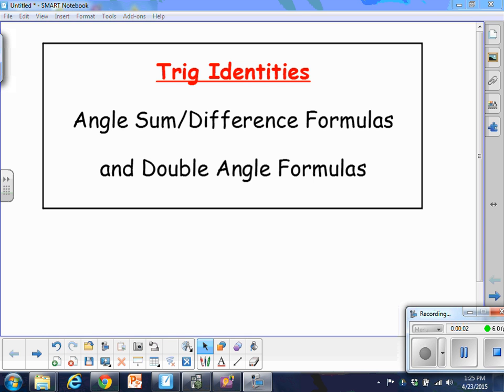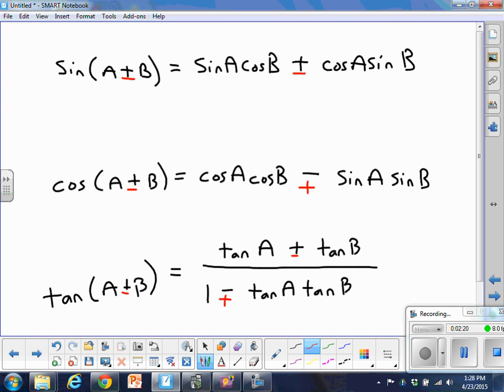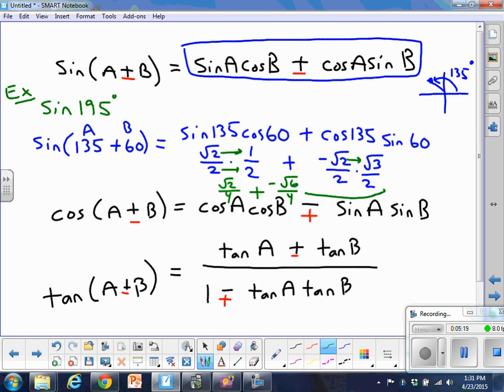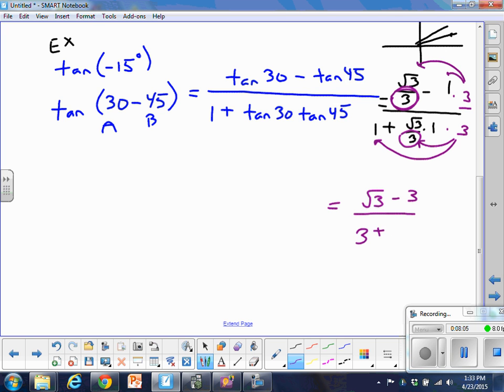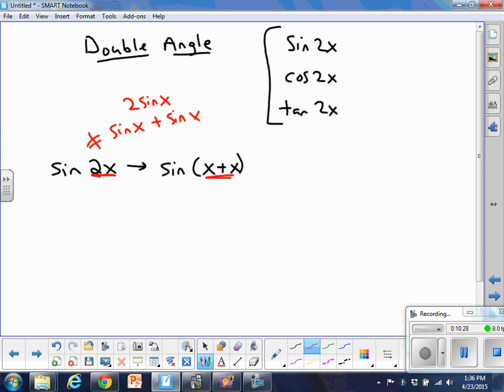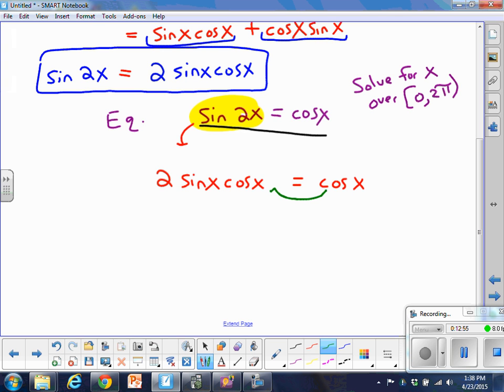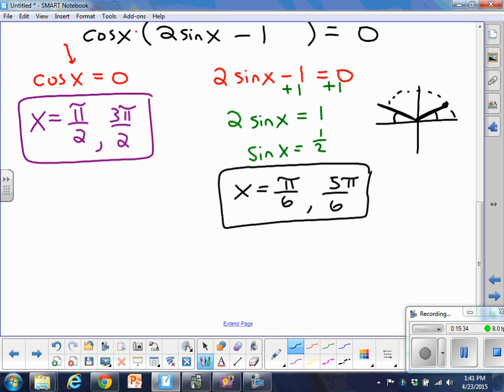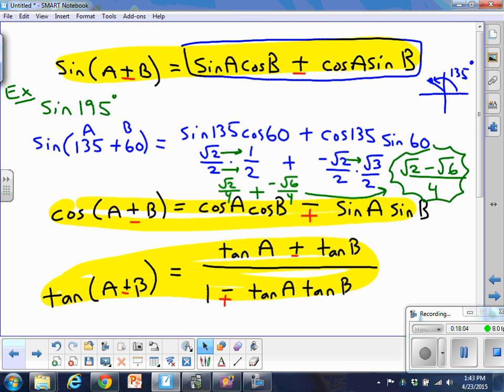Trig Identities - Angle Sum/Difference Formulas and Double Angle Formulas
Using angle sum and difference formulas to derive the double angle formulas.  Also, using them to solve a trig equation.